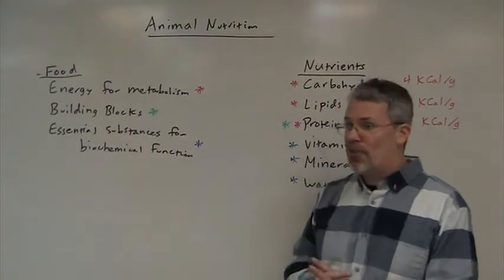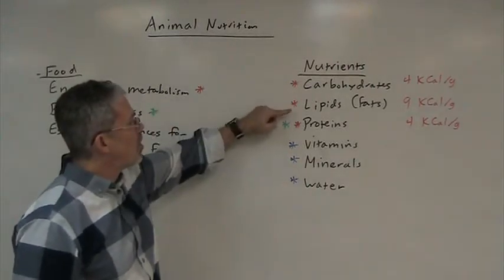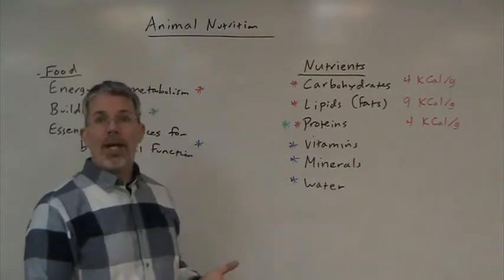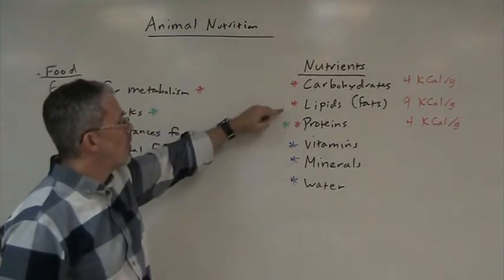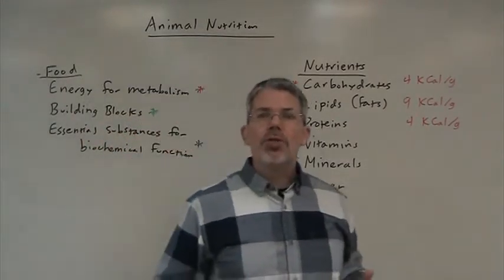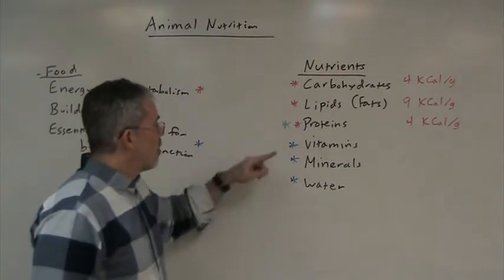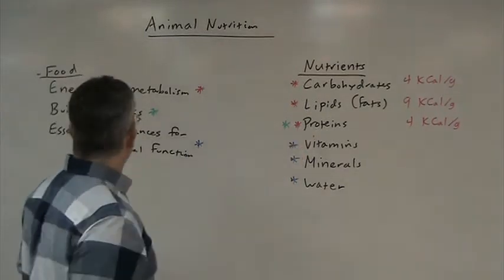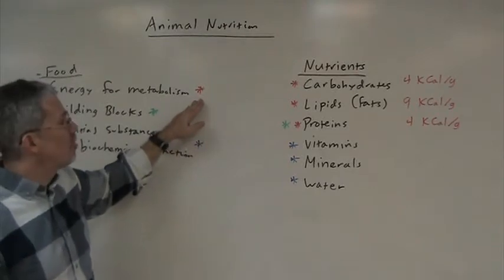McClure BIOL Nutrition